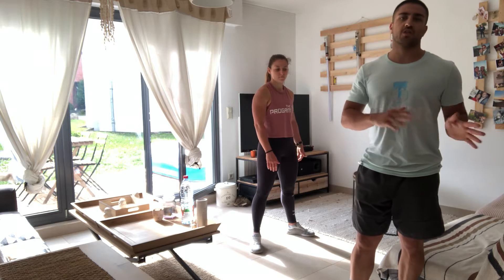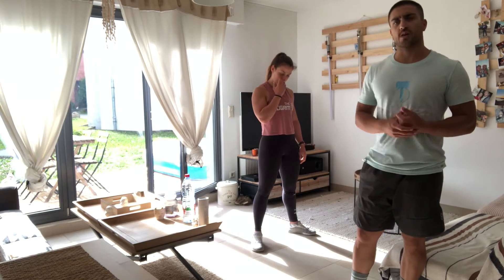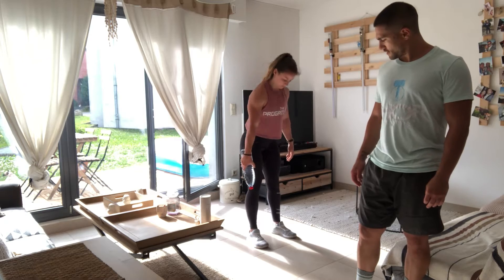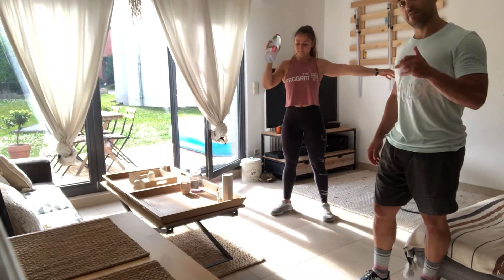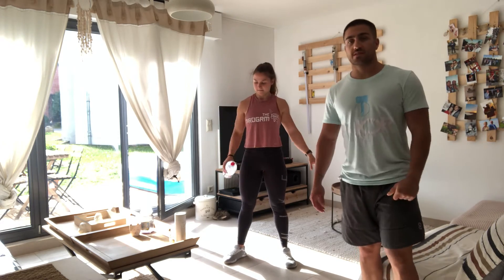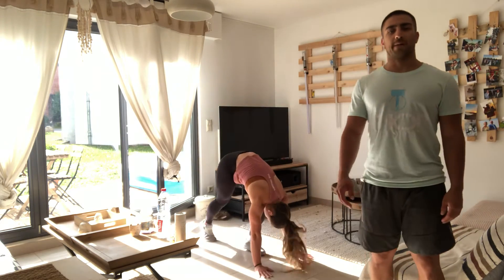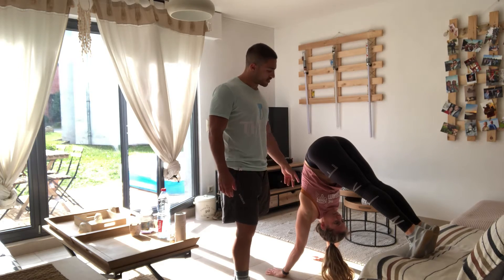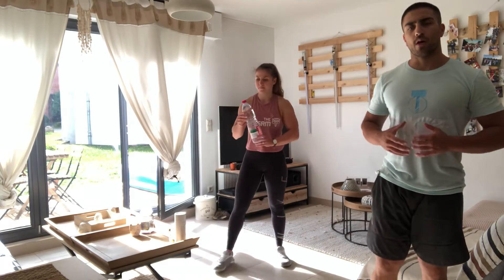WOD - May 23rd